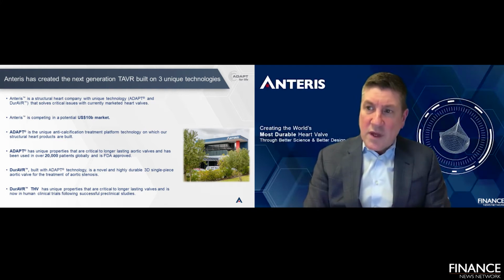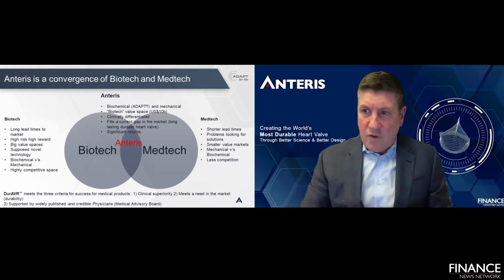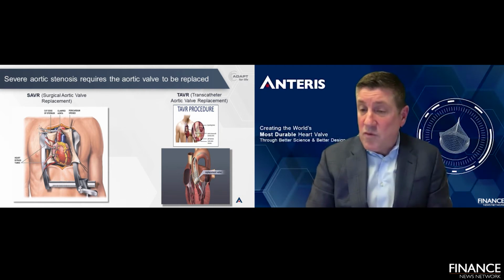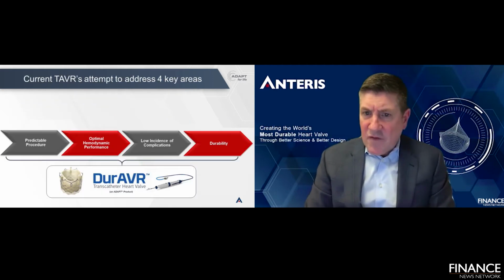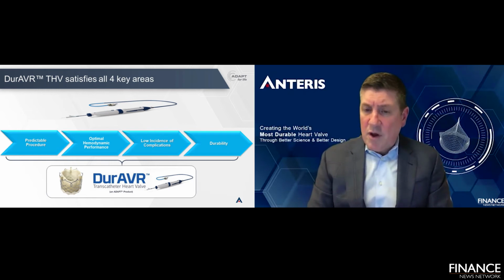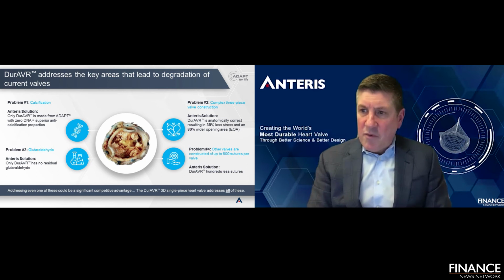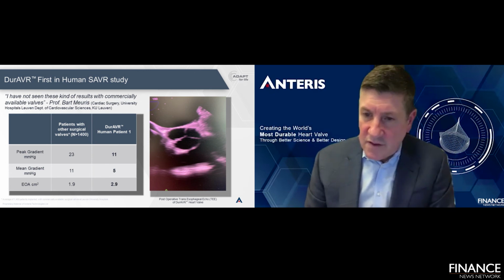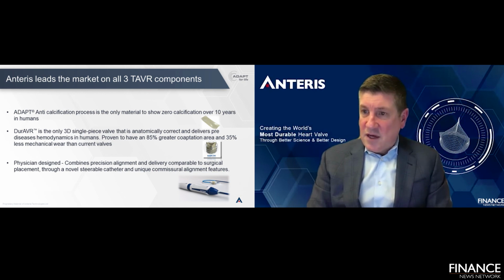Anteris Technologies (ASX:AVR) Presentation, FNN Online Investor Event, February 2021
Anteris Technologies Limited (ASX:AVR) CEO & Managing Director Wayne Paterson presents on DurAVR, the company's durable and clinically superior heart valve, and the ADAPT technology.